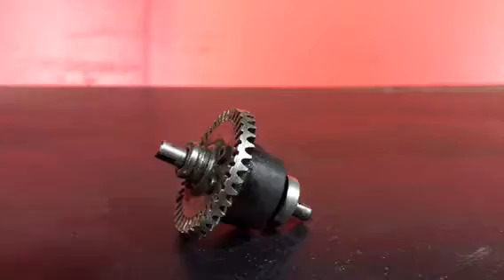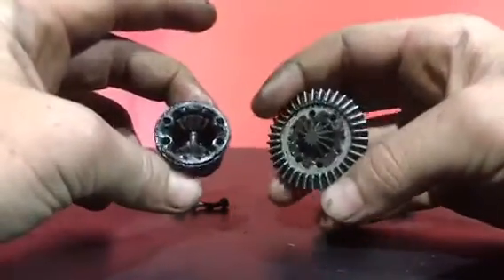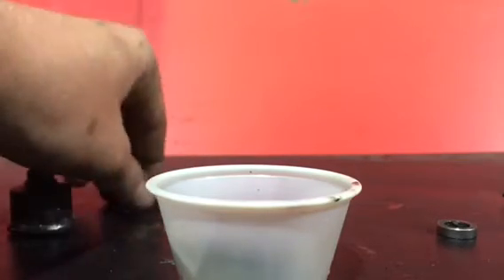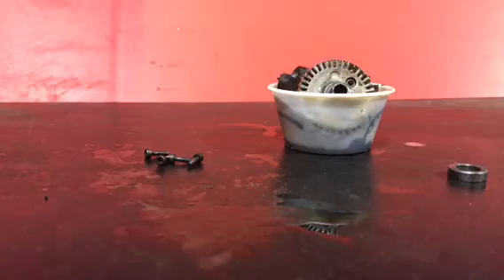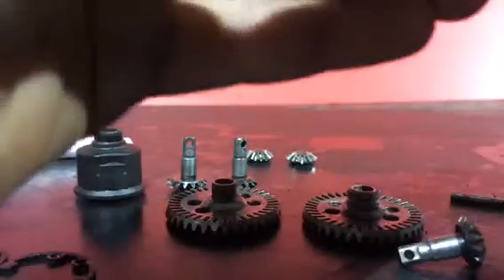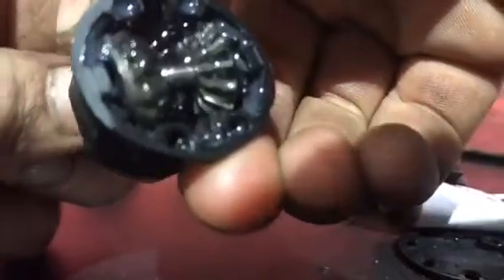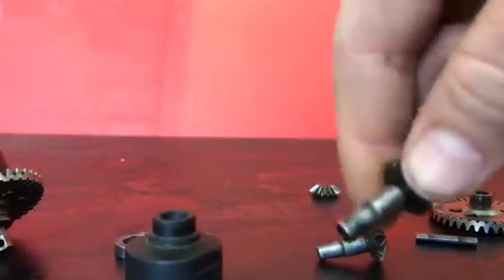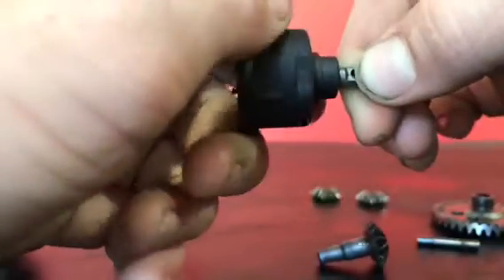How to rebuild diffs in Slash 4x4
In this video NonStop Rc will give a detailed tutorial on how to take apart, clean and rebuild your Traxxas Slash 4x4s differentials. Enjoy the video and if you have any questions feel freebie to ask the team, as well if you want any other tutorials.